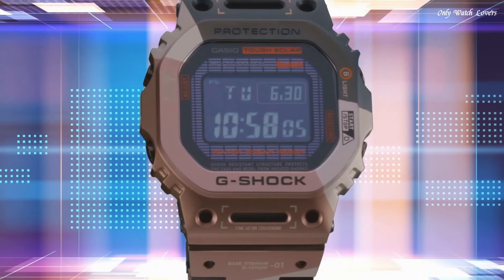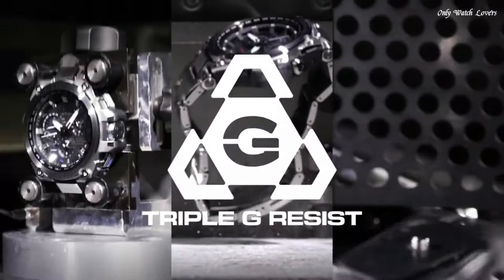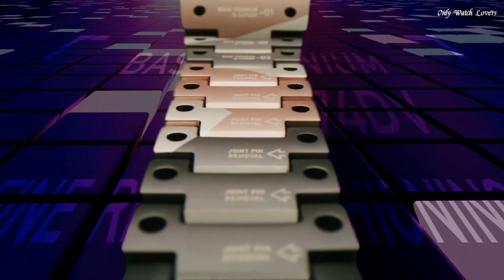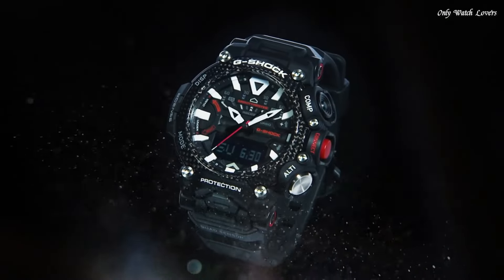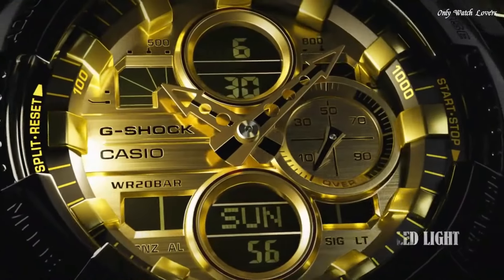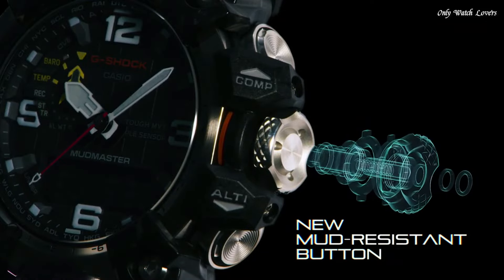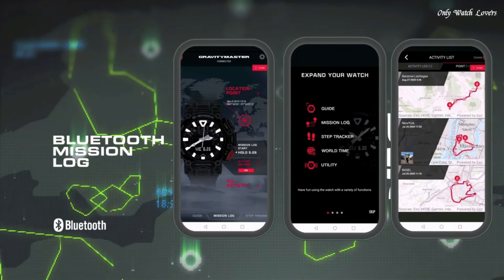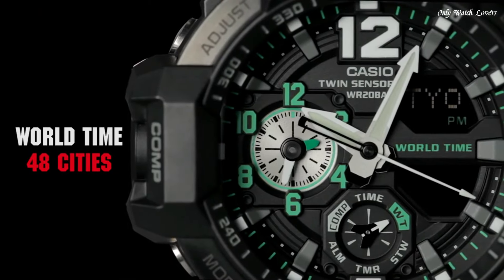Top Best Casio G Shock Watches for Men: A Must-Have Collection for 2024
09.CASIO G-Shock MTG-B2000BD-1A4JF Watch
08.CASIO G-SHOCK G-STEEL GST-B500 Watch
07.Casio G-Shock GMWB5000 Watch
06.CASIO G-SHOCK GRAVITYMASTER GR-B200 Watch
05.Casio G-Shock GA-140GB-1A2DR Analog Quartz Watch
04.CASIO G-SHOCK G-STEEL GST-B300 WATCH
03.CASIO G-SHOCK MUDMASTER GWG-2000 Watch
02.CASIO G-SHOCK GRB200RAF-8A Royal Air Force Watch
01.CASIO G-SHOCK GRAVITYMASTER GA-1100 Watch